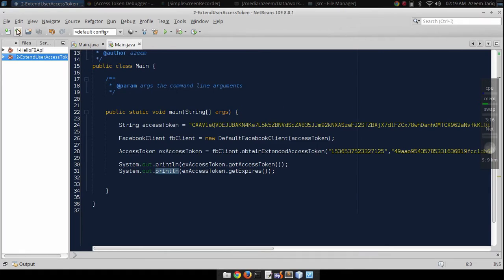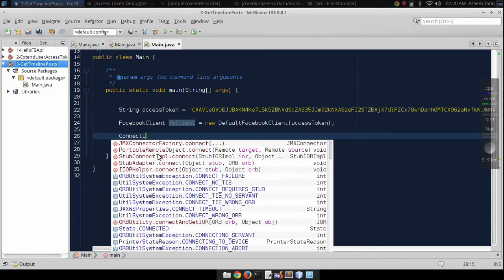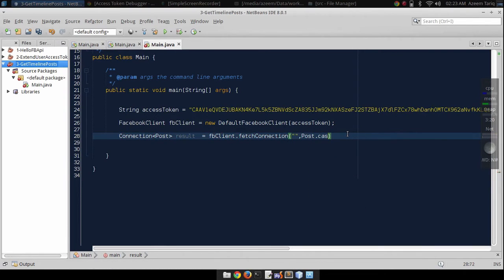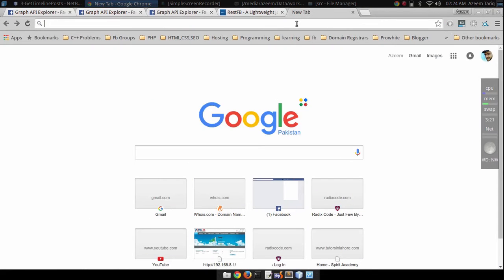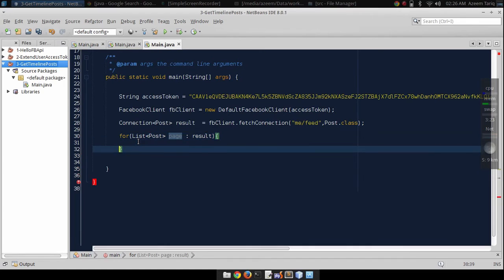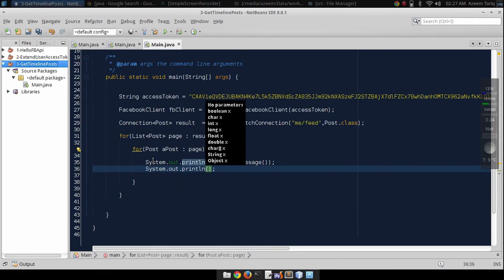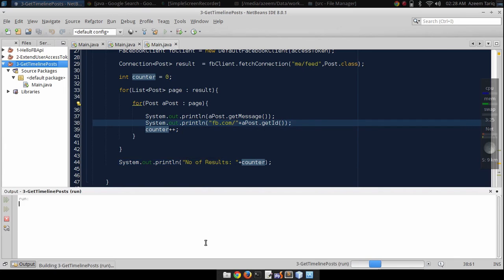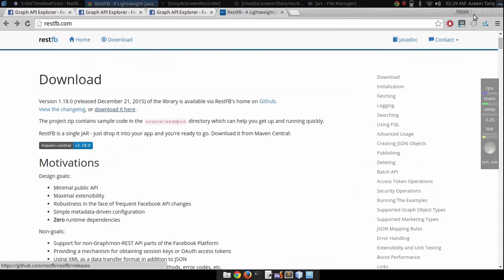Facebook API Tutorials in Java # 5 | Get User Timeline Posts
In The Previous Video tutorial we see that how to extent user's current access token and in this video i will show you how get Posts from User's timeline using Facebook API in java.

If you did not watch my previous videos in this tutorial series then strongly recommend you to watch